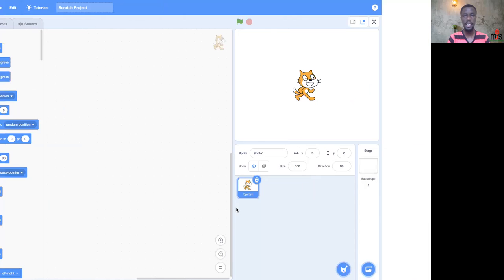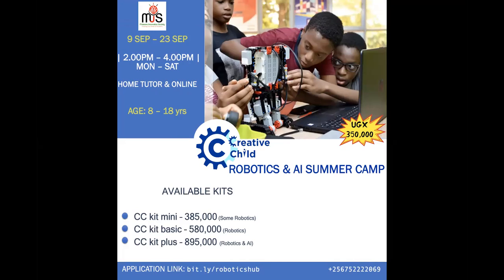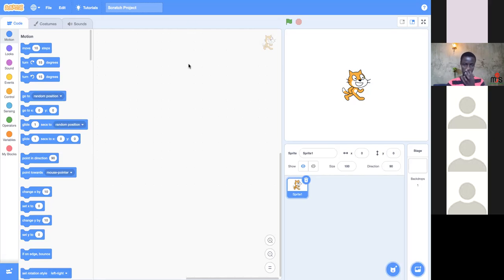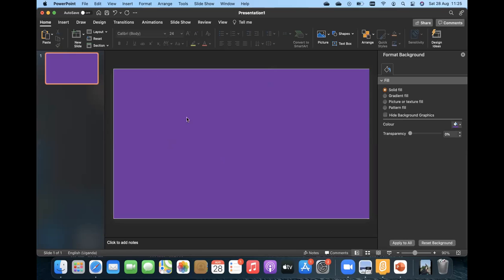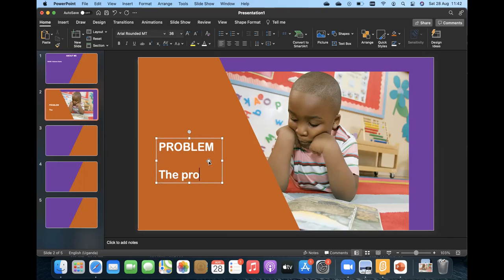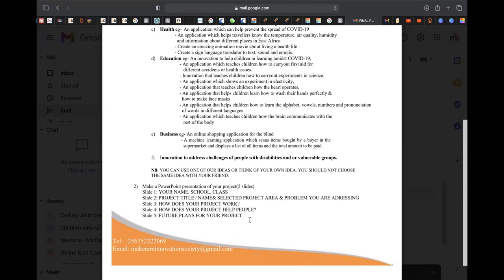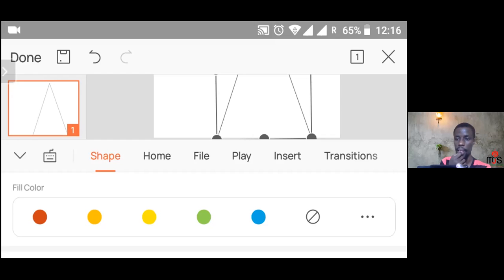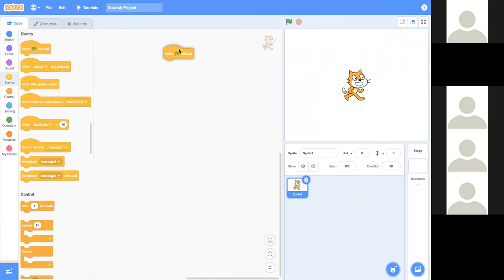40 days Coding - Day 17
This is the last day of cohort 3 Scratch coders & we shall be sharing about presentation skills